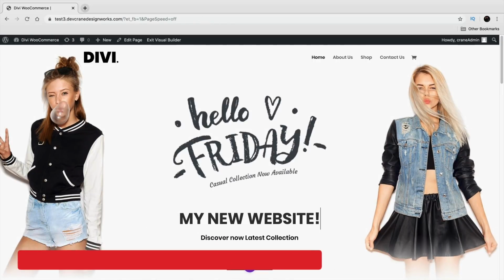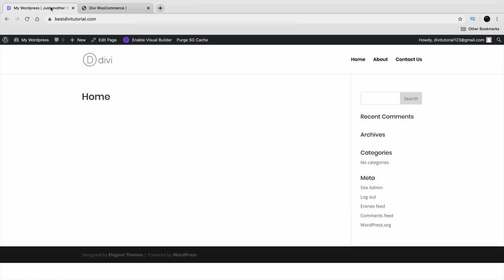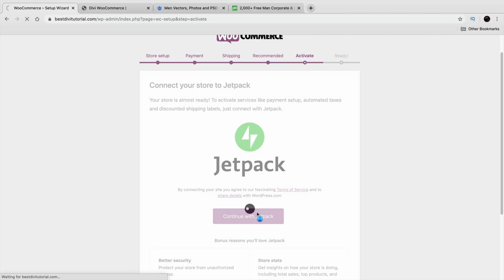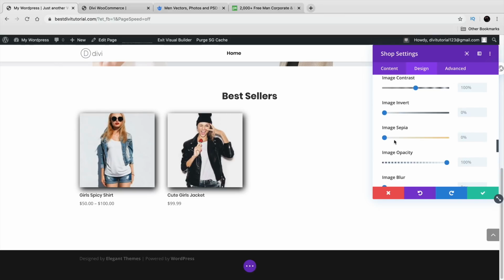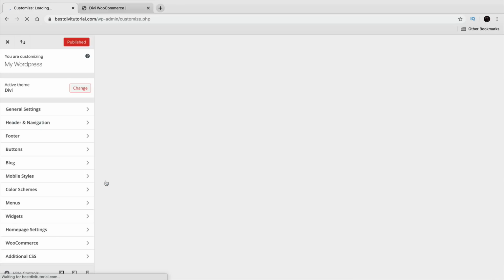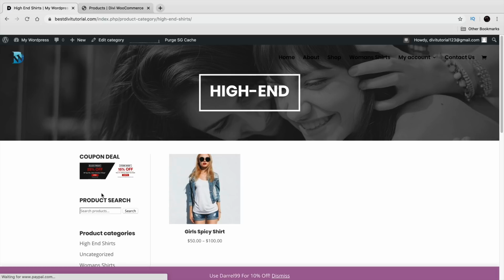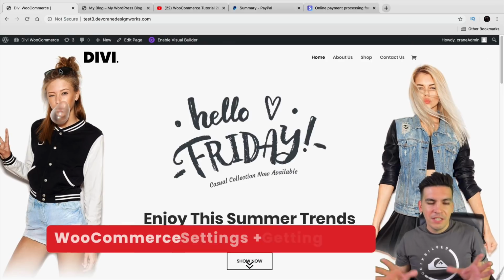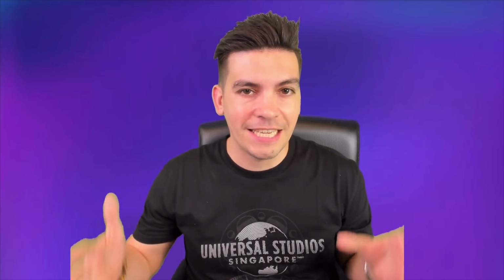How To Make An eCommerce Website With Wordpress 2020 | 💰Divi Theme eCommerce Tutorial💰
Learn how to create an ecommerce website with Wordpress step by step! In this video, ill run you through the basics of how to start your own ecommerce website using the divi theme. The divi theme is currently the #1 most popular Wordpress theme in the world and its probably due to its drag and drop builder.

You can download my divi theme ecommerce layout for free on my website. But please make sure to see how i upload it in this tutorial to make sure you have no problems with it

Here Are TimeStamps:

Get Hosting:6:10
Install Wordpress: 10:15
Wordpress Settings: 12:30
Download Divi Theme: 17:40
Creating Pages and Menu: 21:50
Creating the Home Page: 28:06
Installing WooCommercce: 49:50
Creating A Simple Product 57:30
Creating A Variable Product: 1:07:00
Add Product Categories To Menu 1:17:52
Download Divi eCommerce Layout: 1:36:01
Theme Customizer: 1:39:28
Creating A Custom Shop Page: 1:57:40
Creating A Custom Shop Product Category Page: 2:13:14
Creating A Custom Product Page 2:20:30
Design The Cart, My Account, And Checkout Page: 2:39:00
WooCommerce Settings: 2:45:34
Shipping: 2:57:11
Adding Payment Gateways 3:01:29